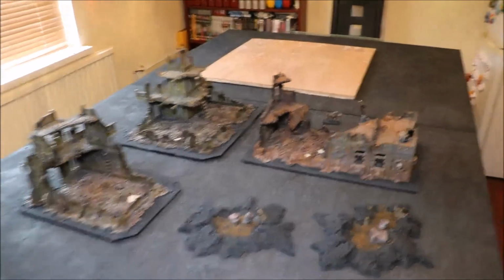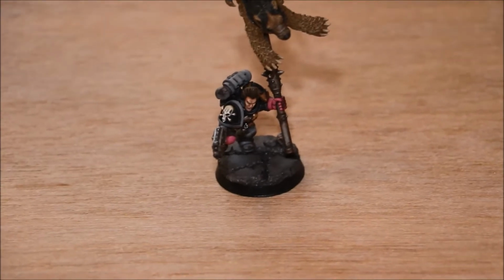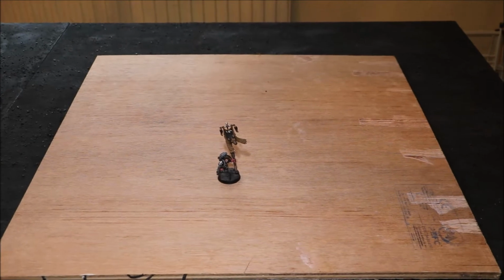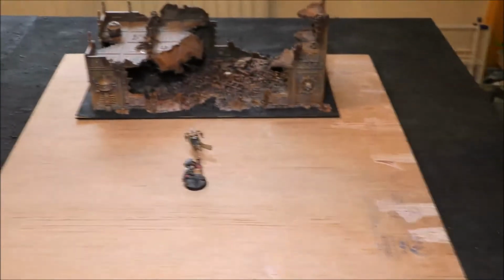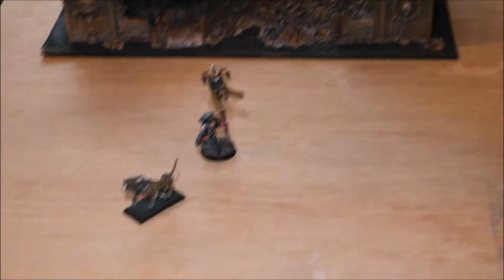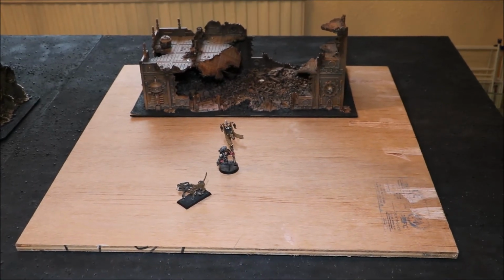Armies on Parade 2016 (part 1)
( WARGAMES )
For all your hobby needs!

( LEGION OF GAMZA )
Legion of Gamza (Head Council Member)